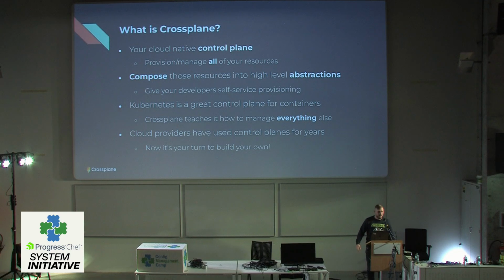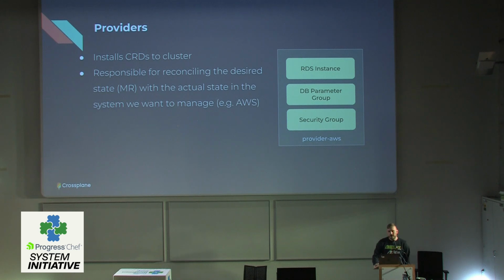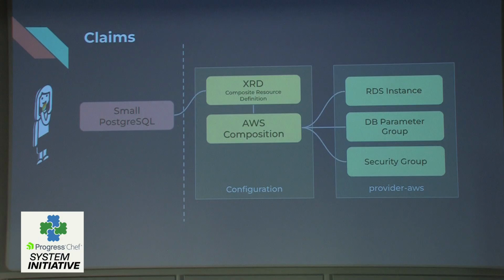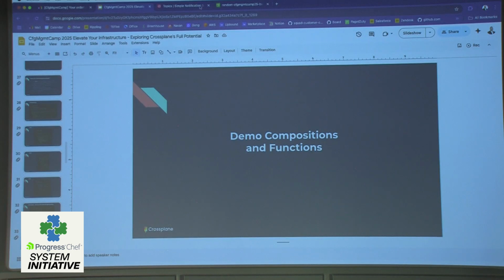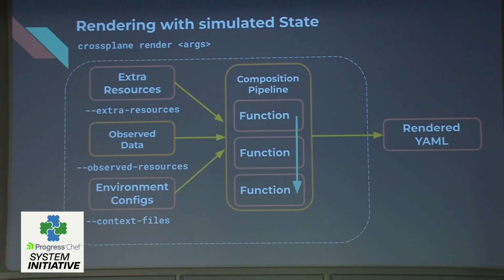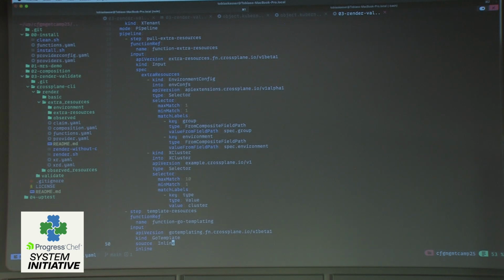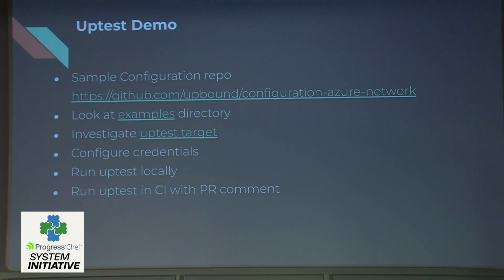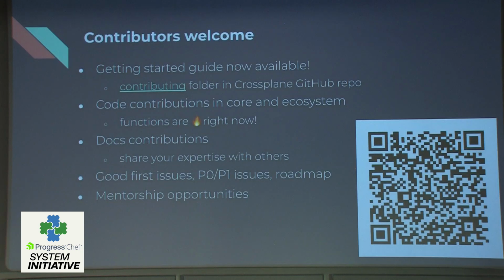Elevate Your Infrastructure Exploring Crossplane's Full Potential-Tobias Kässer